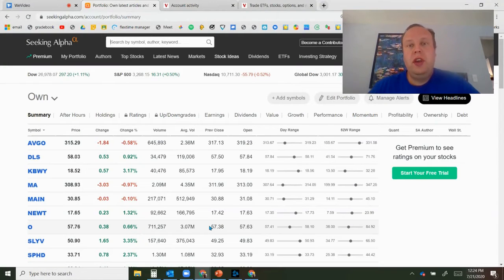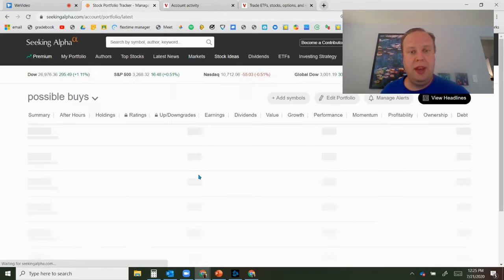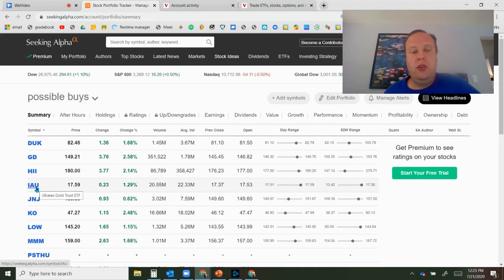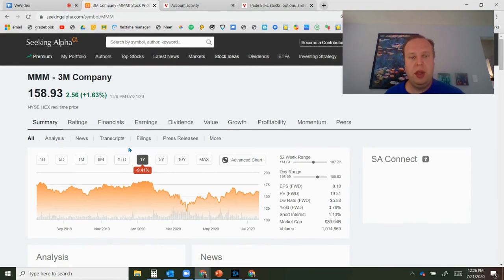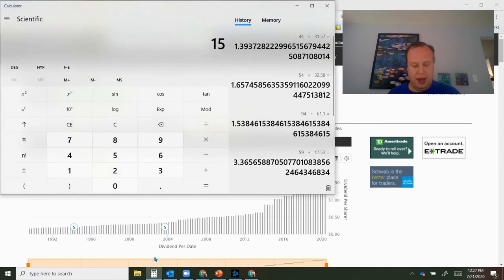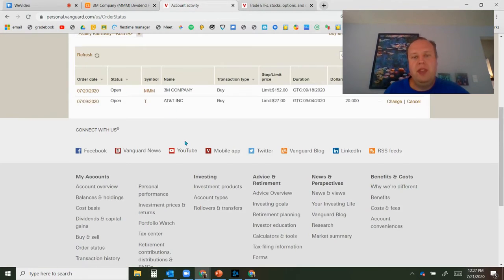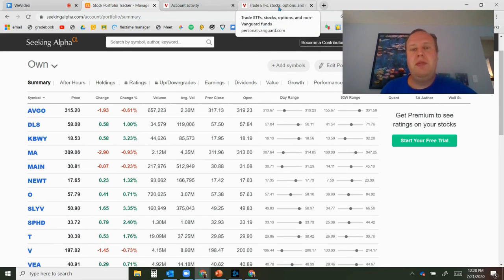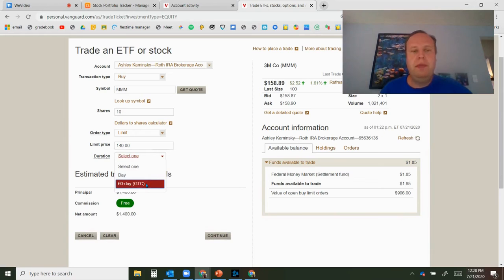Limit Orders Expained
How to place limit orders to buy stocks at an attractive price. Also, how to setup a watchlist of stocks you might want to buy using the 52 week high low prices to determine a good price for opening  or adding to a position.